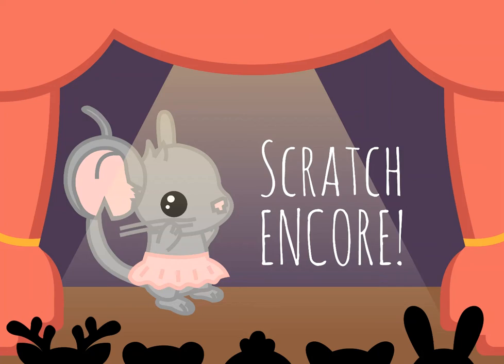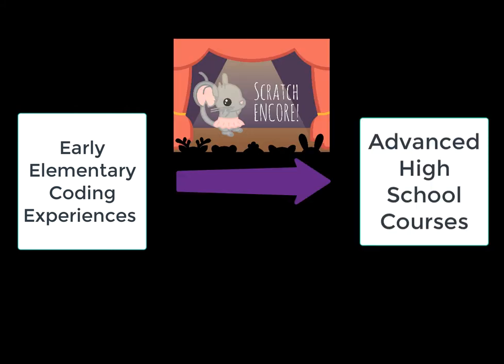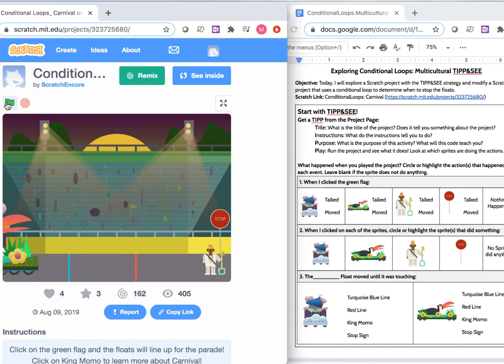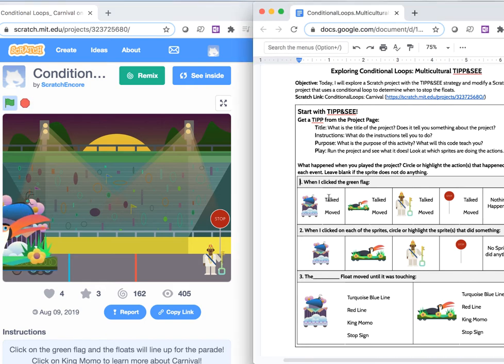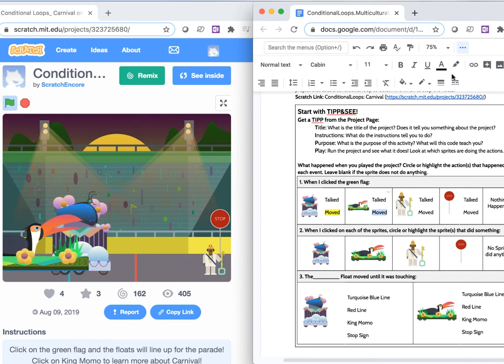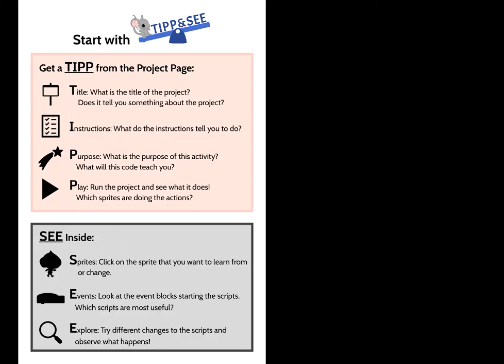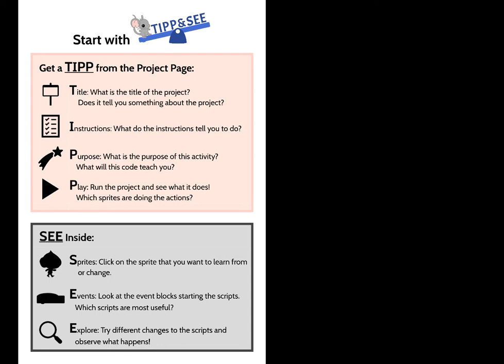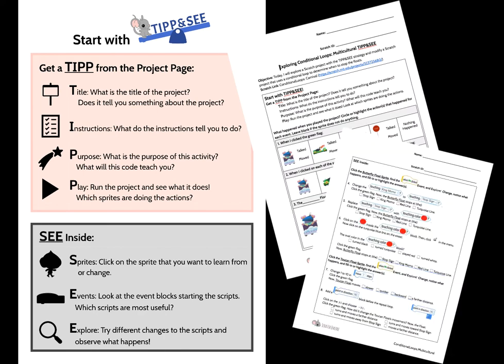Intro to Scratch Encore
Scratch Encore is a free, intermediate, culturally relevant computer science curriculum designed for students in 5th - 8th grade.